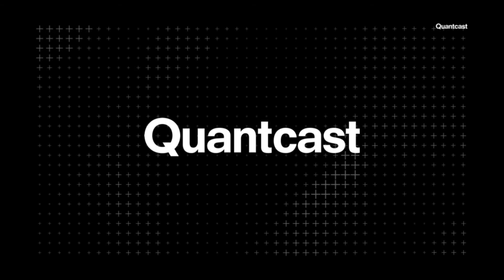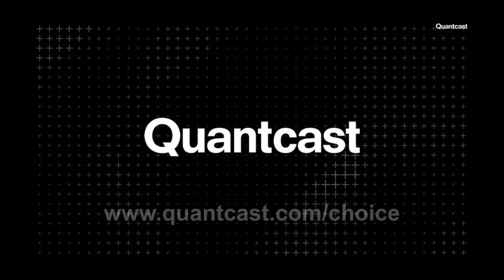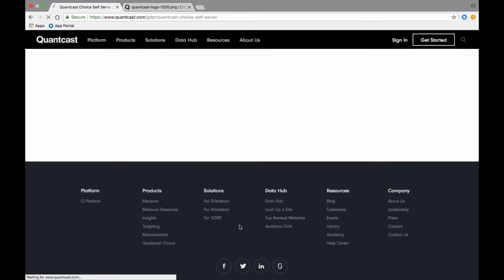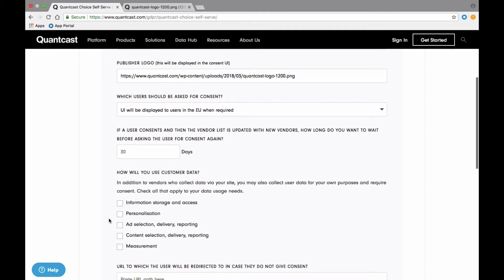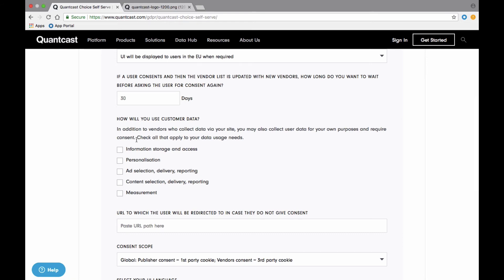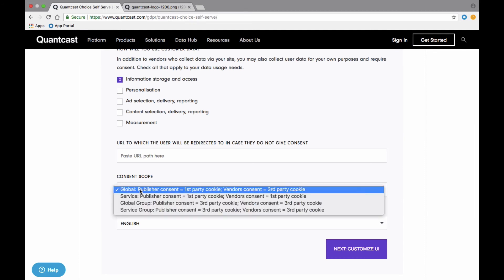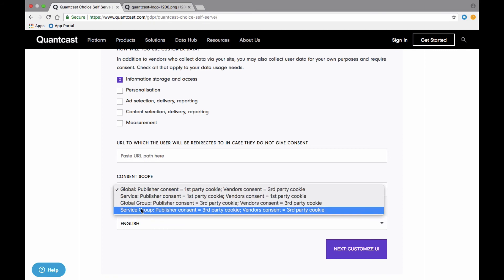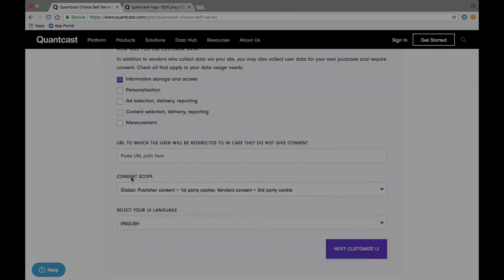Quantcast Choice implementation walk through Part 1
Learn how to implement Quantcast Choice through the self-service customization portal available

This video covers Step 1 in the three-step process for implementing Quantcast Choice on your website.